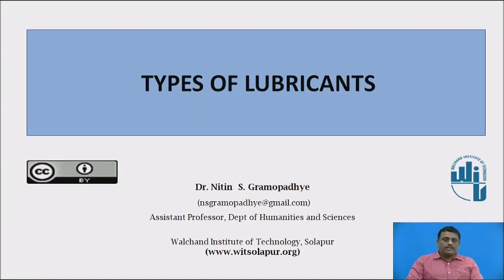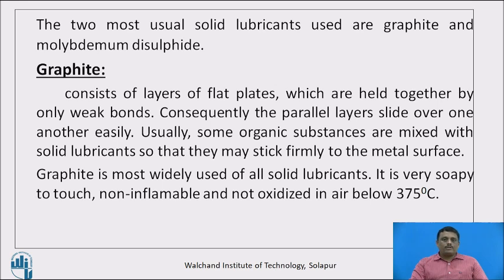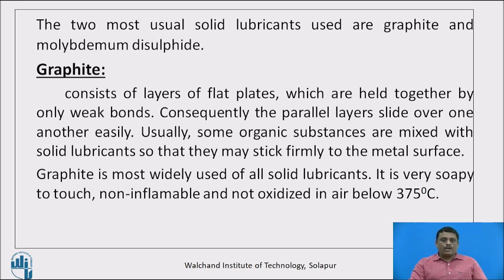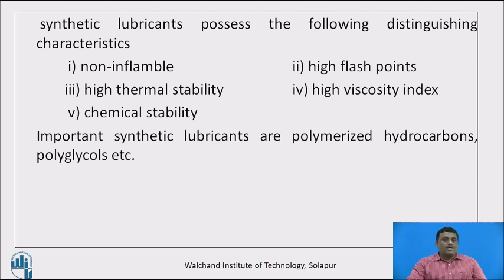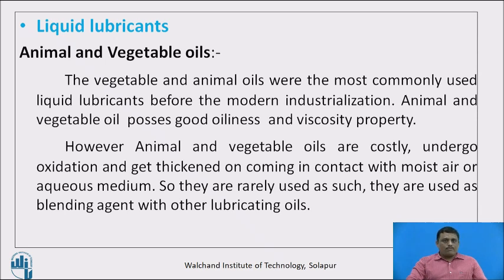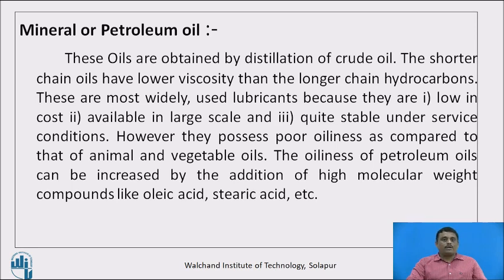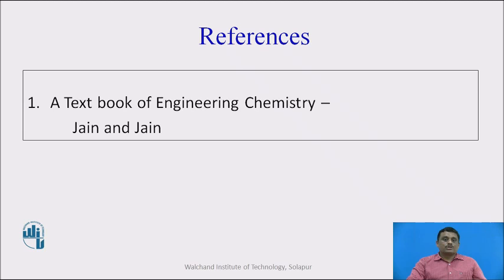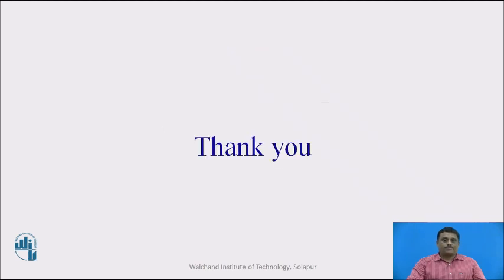Types of lubricants